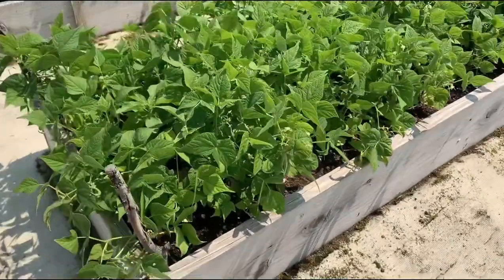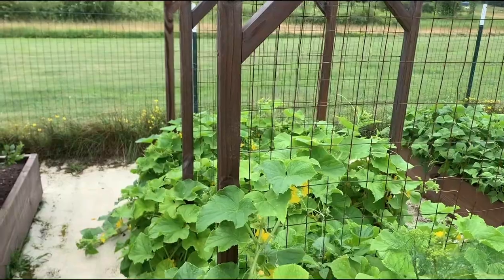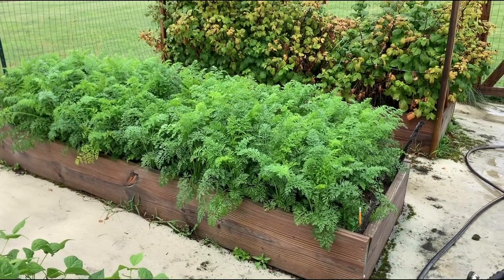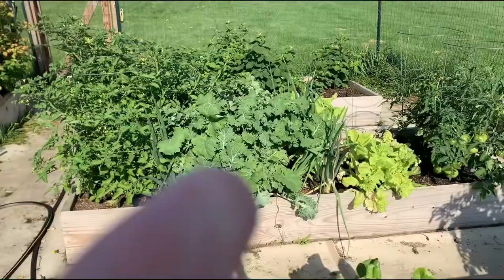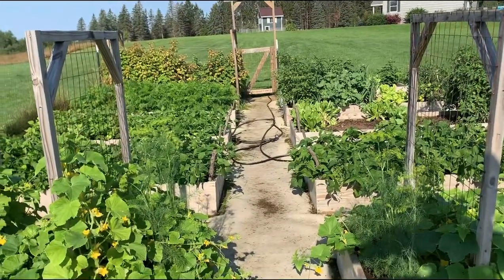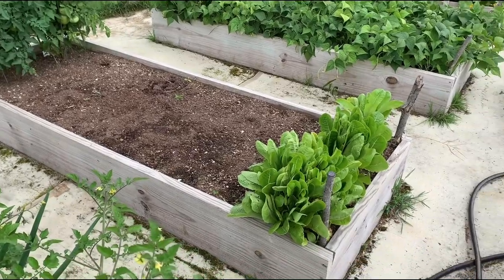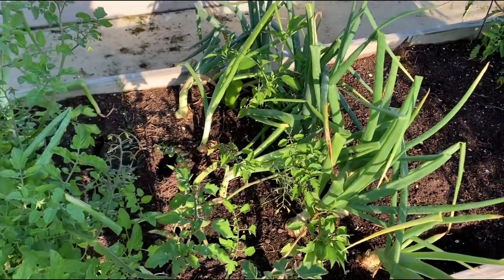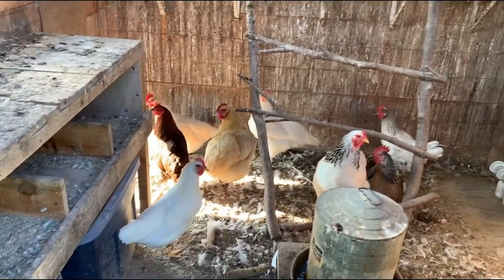Part 4 of the 2024 Garden series July 25th - August 14th